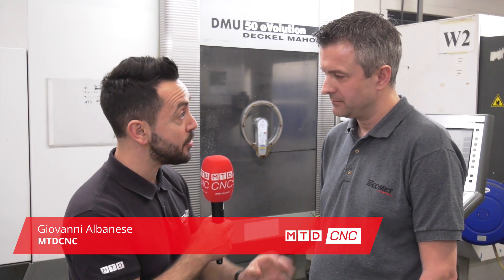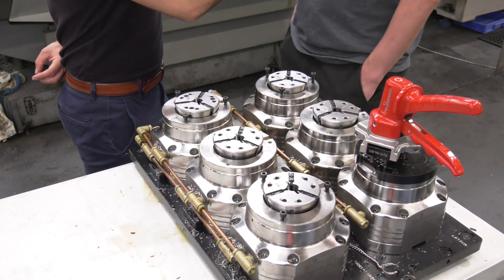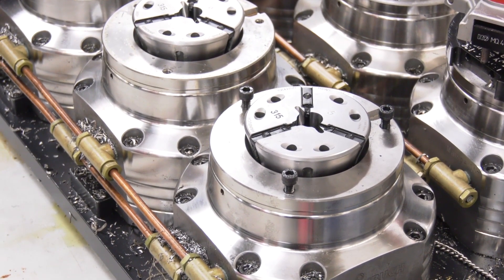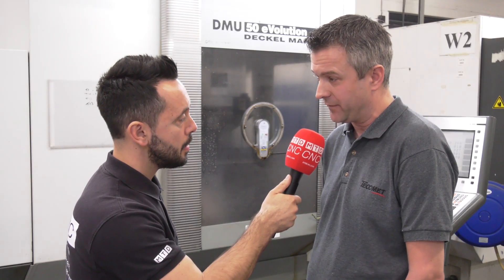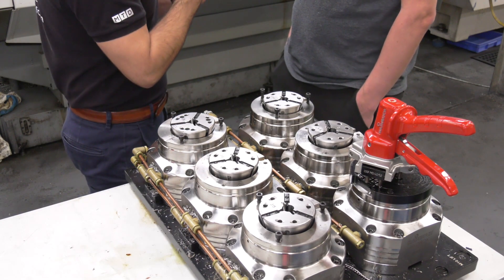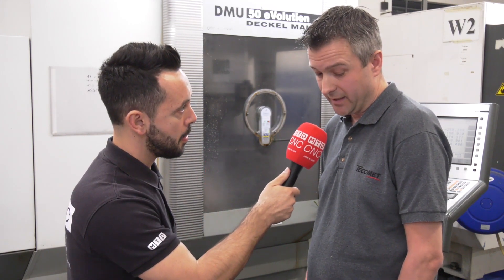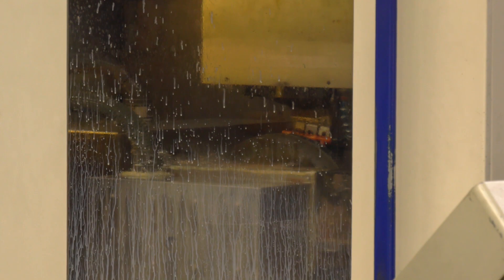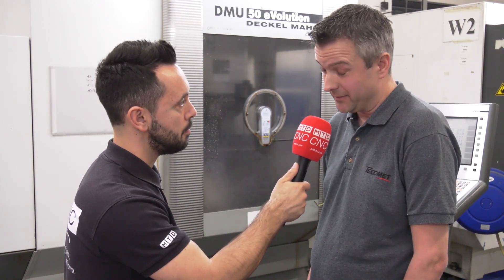Output and Productivity Gains at Tecomet with Hainbuch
MTDCNC recently visited Tecmomet, they have utilised standard Hainbuch equipment to make a specialised bespoke pneumatic fixture plate, they are now seeing significant output and productivity gains from this in the manufacture of critical medical components..